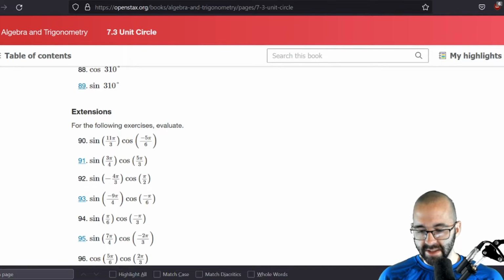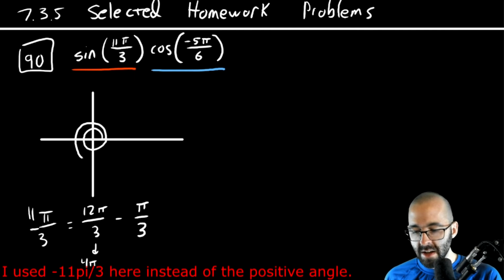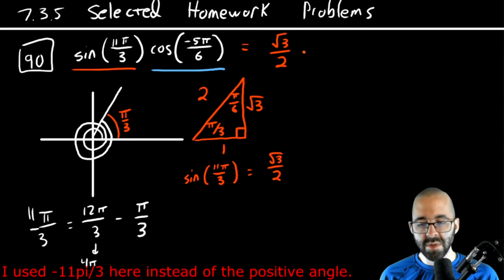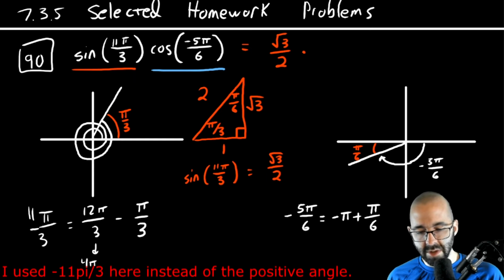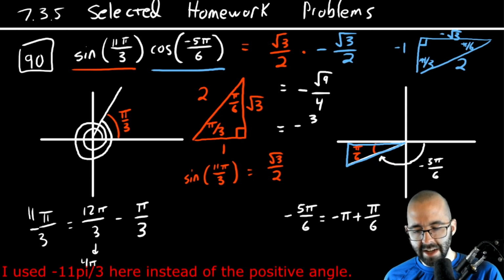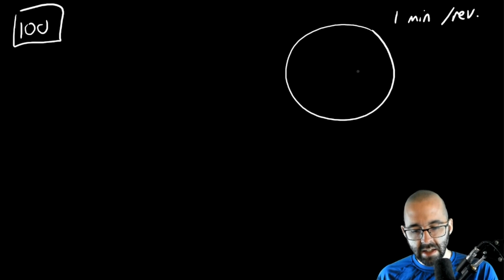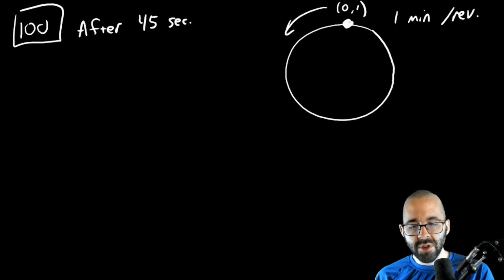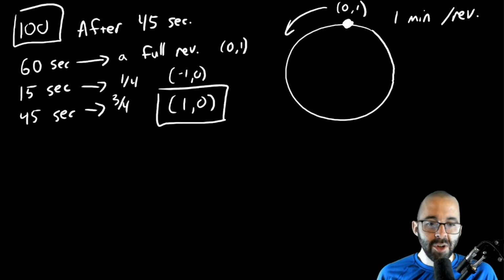7 3 5 Selected Homework Problems 90, 100 Fixed